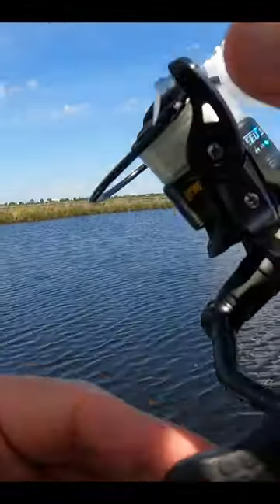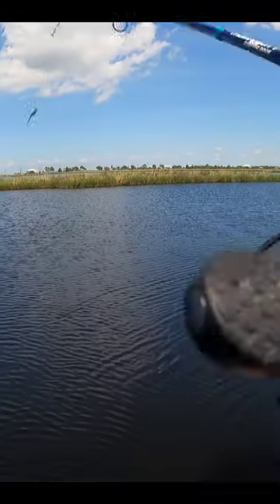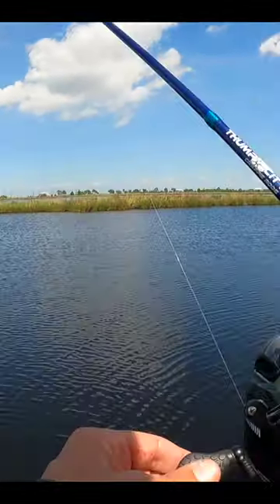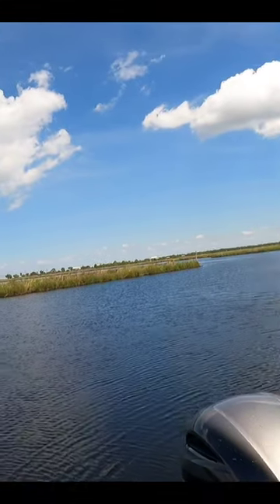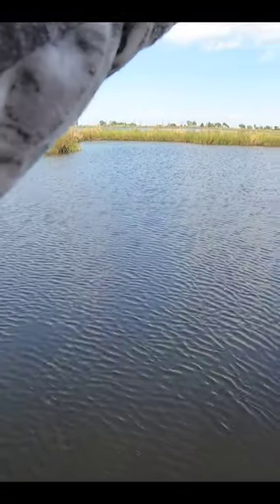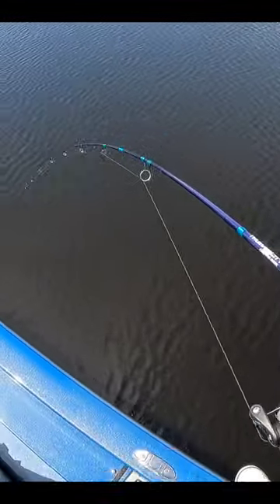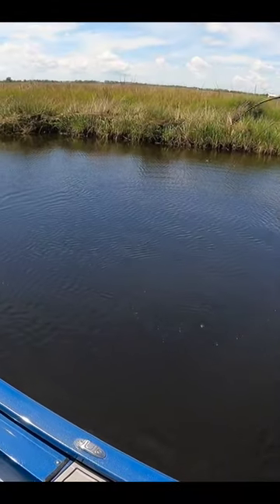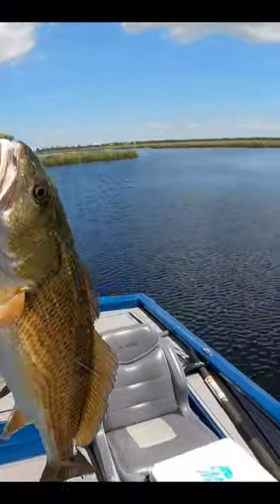'Sewing-Thread' Line the Key to This Fish!